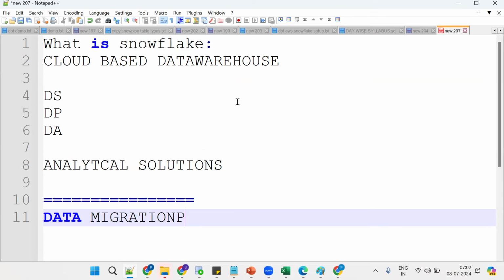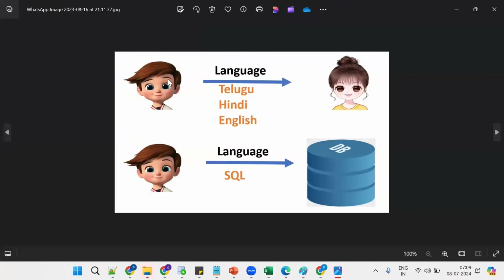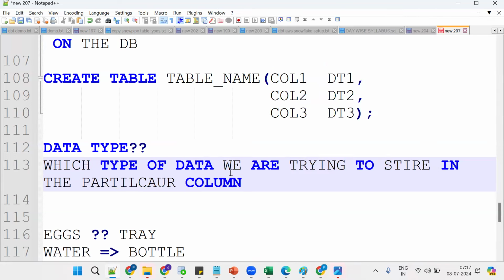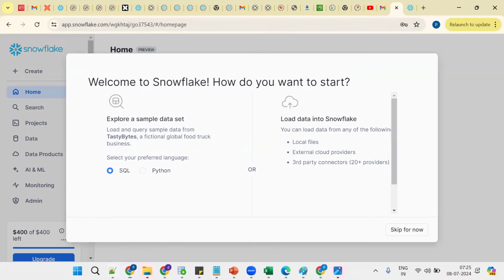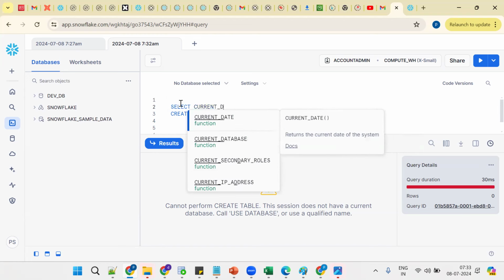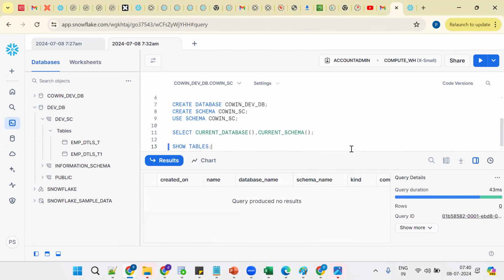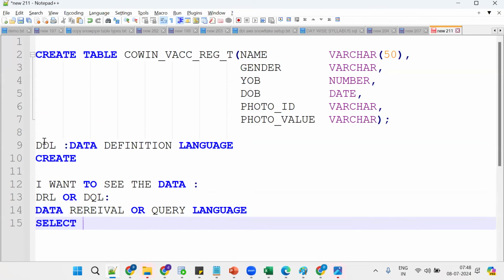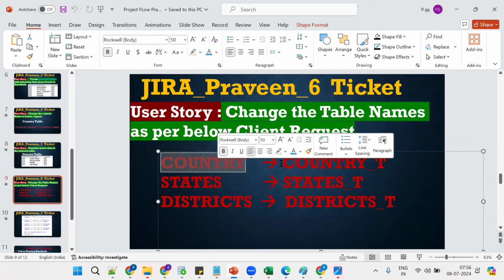Snowflake Demo Day 1 | New SQL and Snowflake Batch on July 10th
Snowflake Demo Day 1:
Cloning
Time Travel
Real Time Project Architecture
Data Loading
Data Migration Project